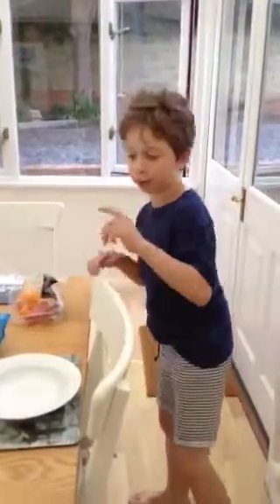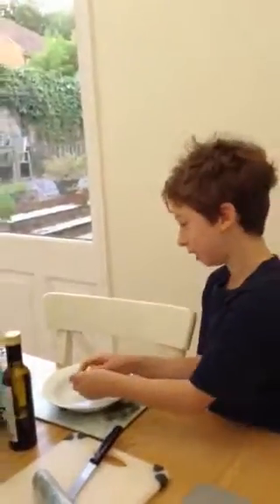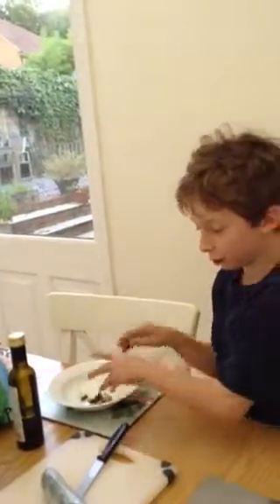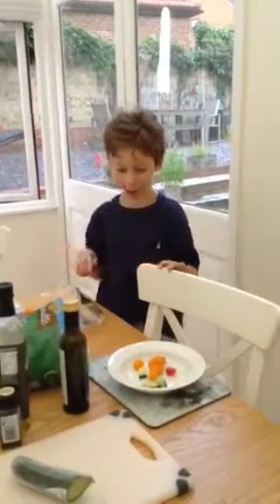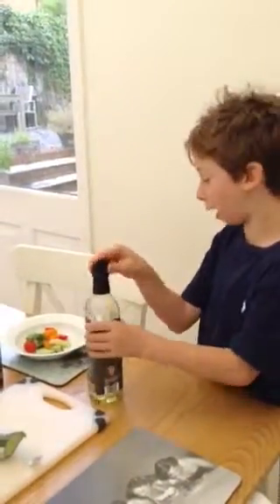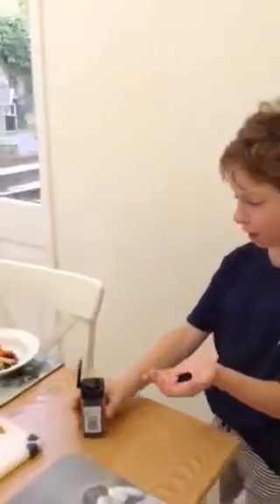How to make a cucumber and tomato salad